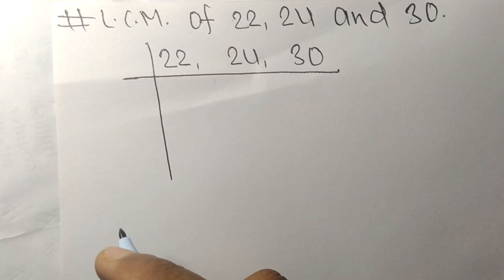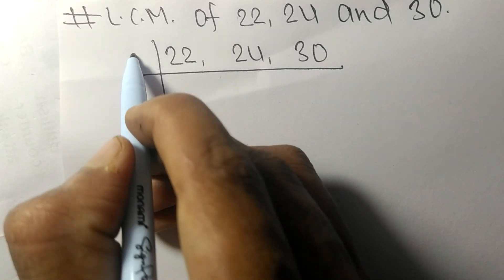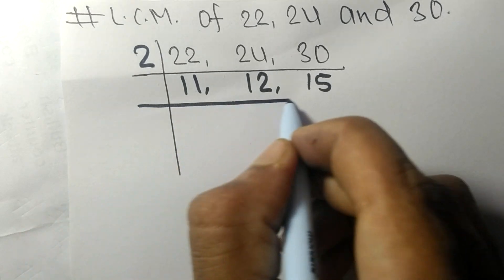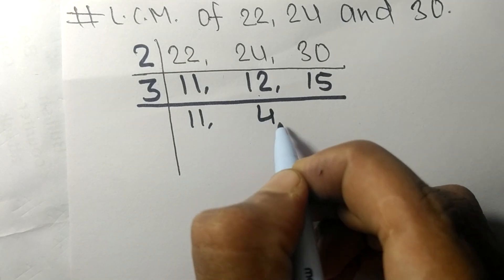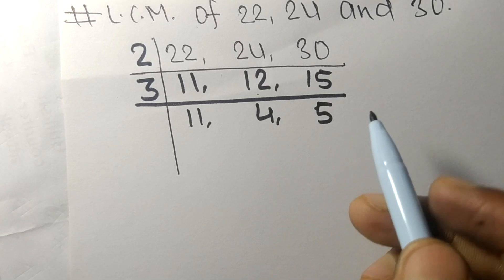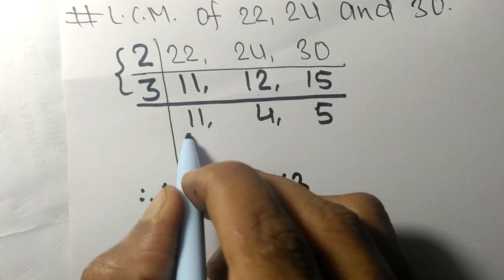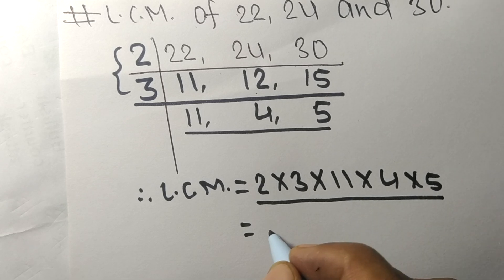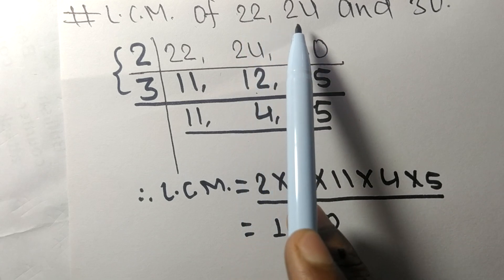L.C.M. of 22 24 and 30